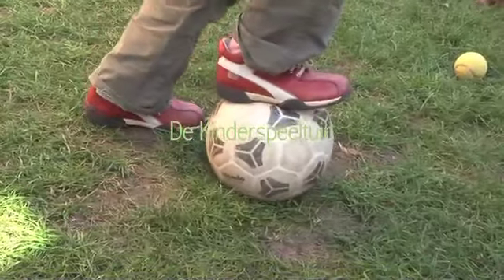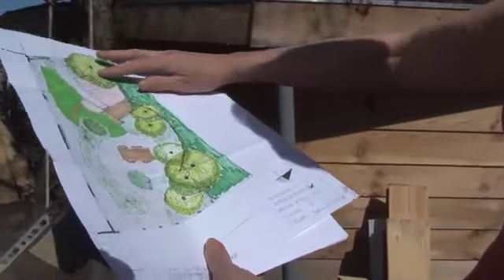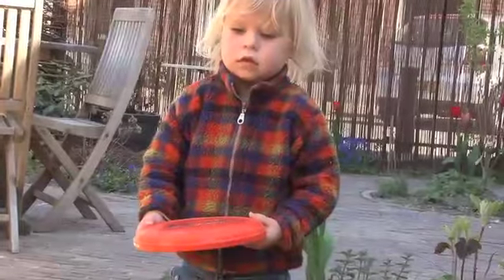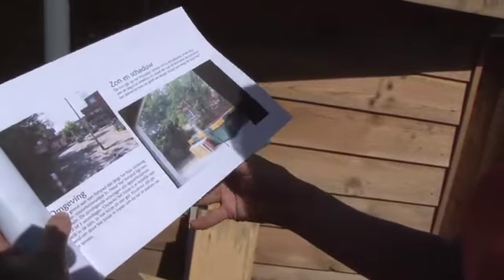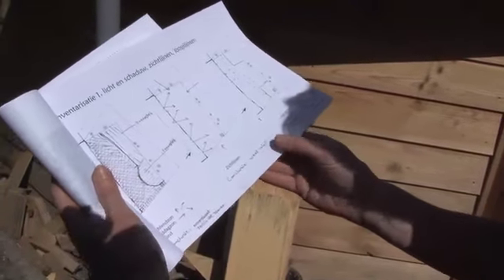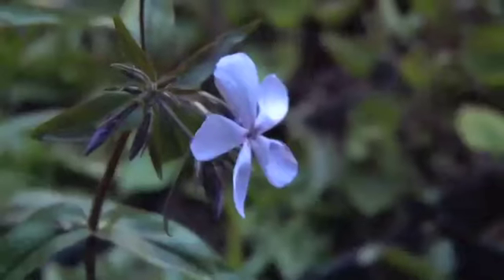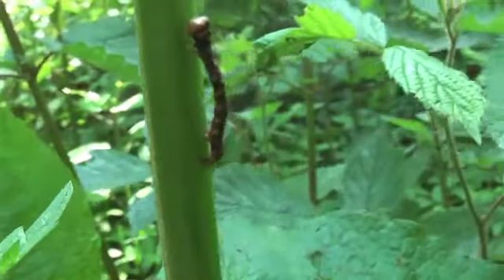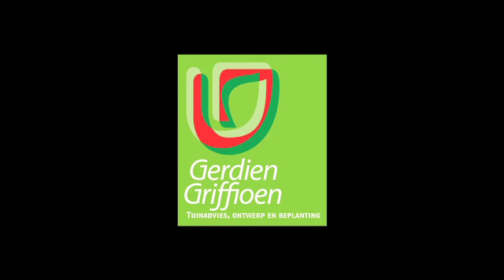Gerdien Griffioen: Samenwerken aan natuurlijk groen.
Gerdien Griffioen is een tuinontwerpster met een eigen visie. Biodiversiteit staat naast de tevredenheid van de tuinbezitter. Ook helpt ze om het onderhoud eenvoudig te maken.